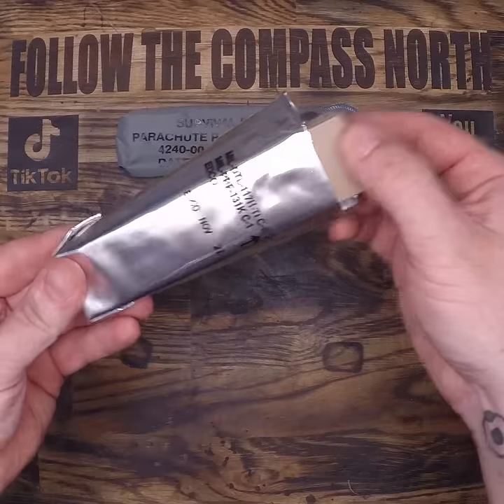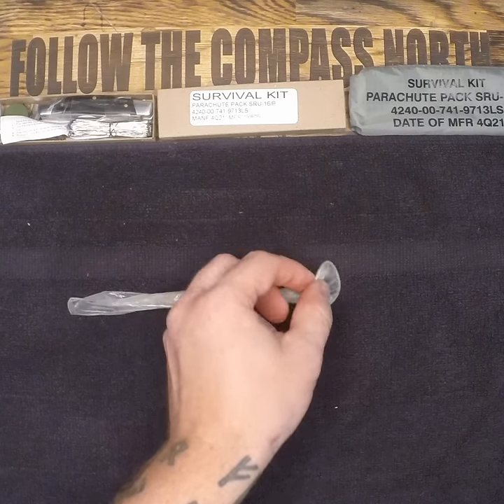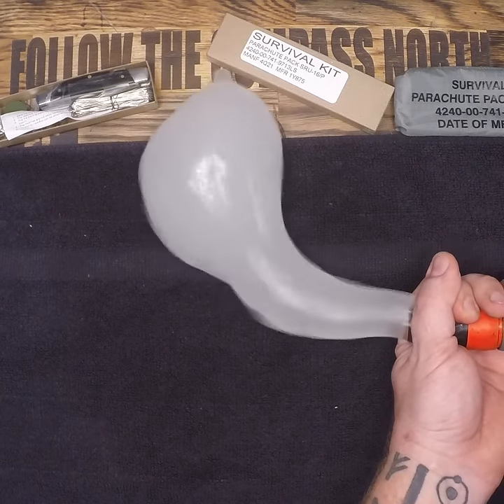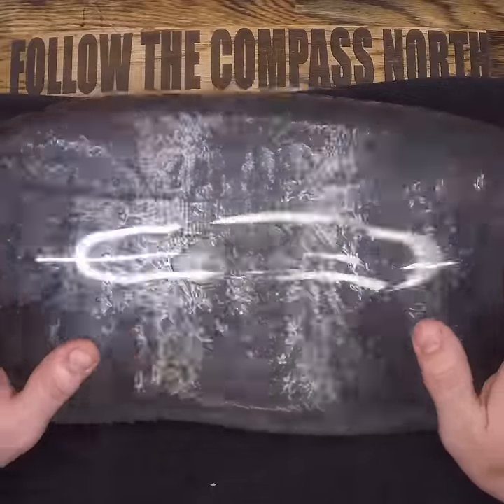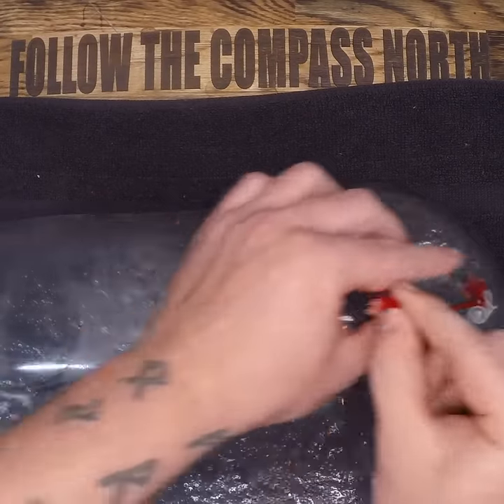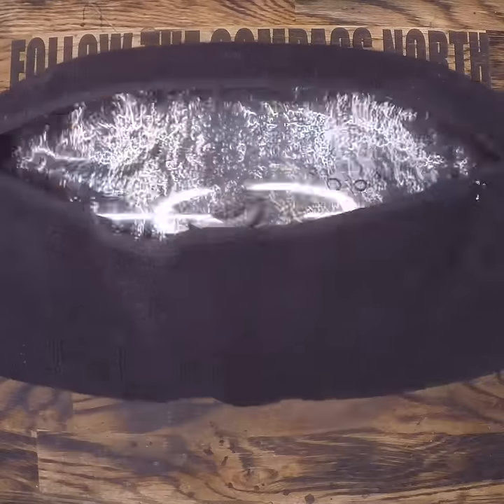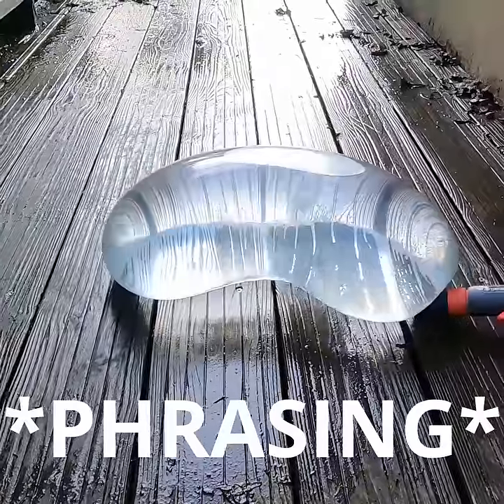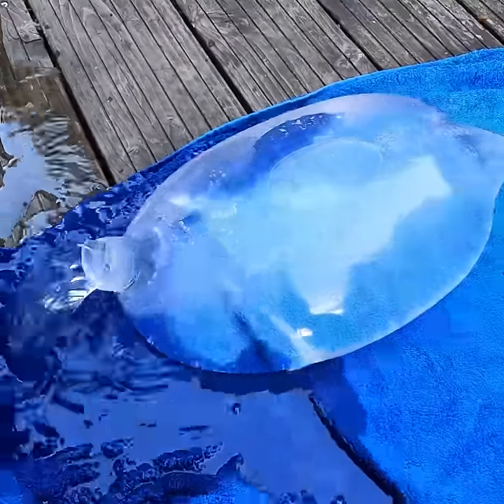Weird Water Container in Military Survival Kit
Getting the facts on obscure survival knowledge, science, and gear! No one reads the descriptions on these videos because they are shorts but it doesn't feel right to NOT put anything in here.